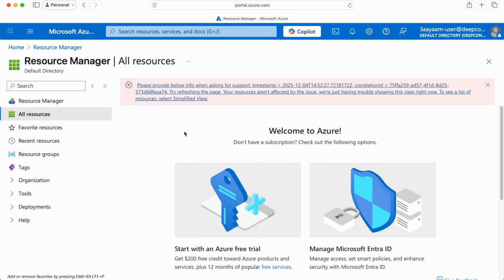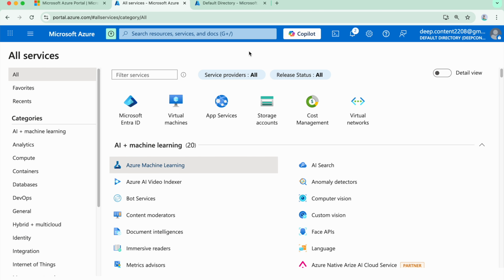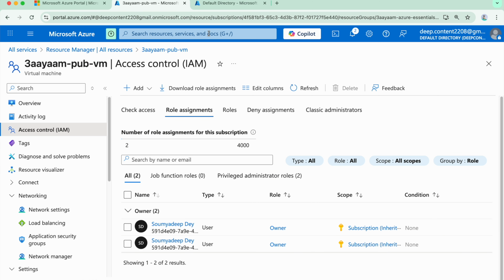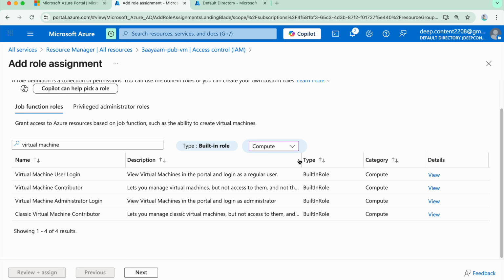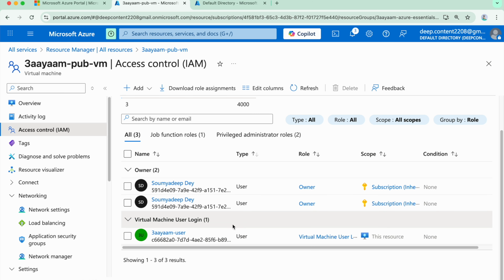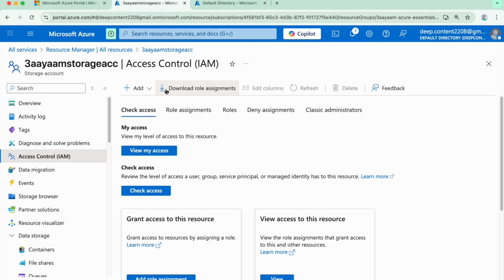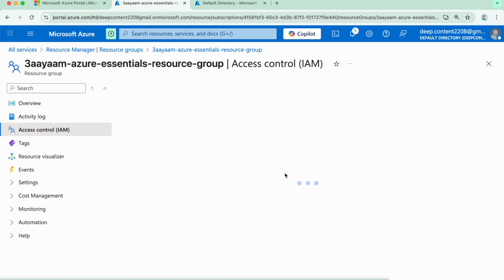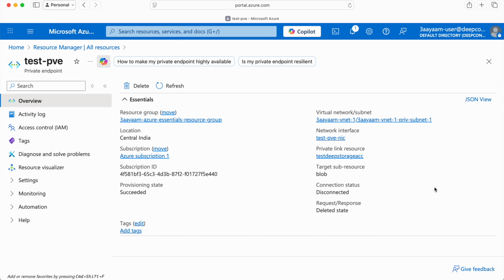5.3 HANDS-ON : Access Control using RBAC